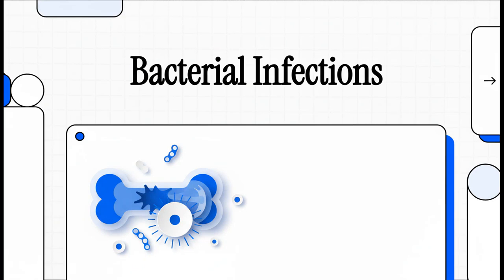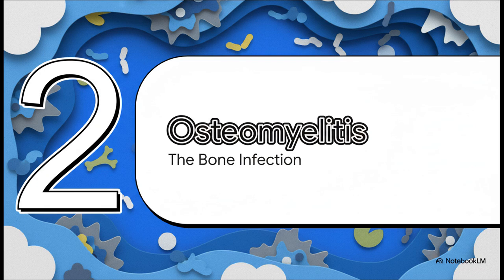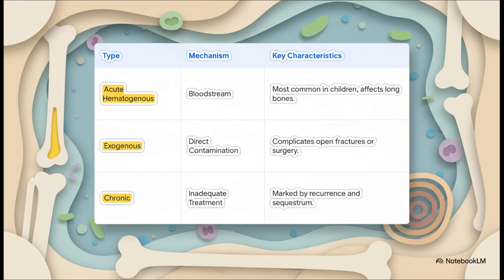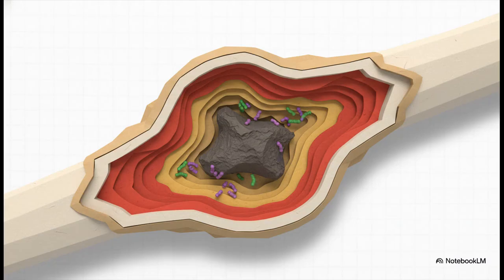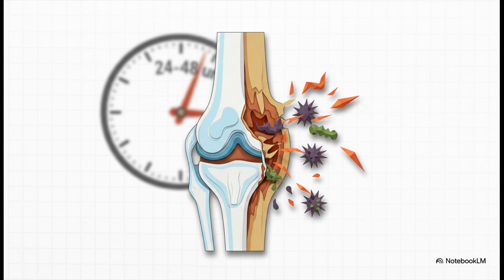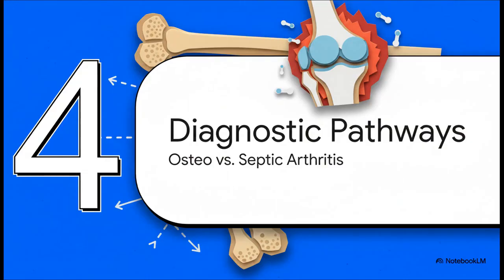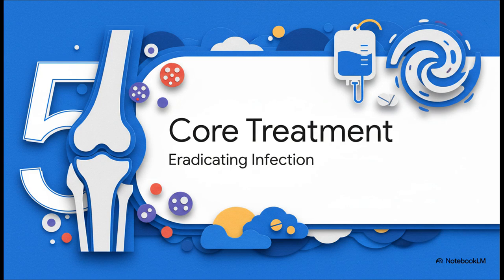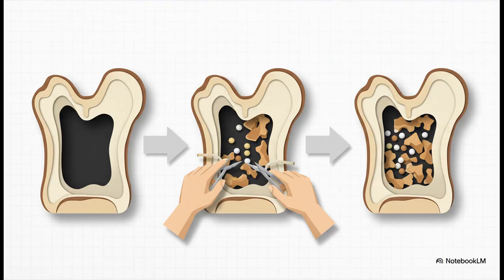26. Bacterial infections of bones and joints (manifestations, diagnosis, and treatment)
26. Bacterial infections of bones and joints (manifestations, diagnosis, and treatment)
Bacterial infections of the musculoskeletal system include Osteomyelitis (bone) and Septic Arthritis (joints).
Osteomyelitis (Bone Infection)
Osteomyelitis is classified based on course (acute or chronic), mechanism of infection (hematogenous or exogenous), anatomical localization, and causal pathogen.
Manifestations and Types:
1. Acute Hematogenous Osteomyelitis (AHO): Most common in long bones of children, typically caused by Staphylococcus aureus. Manifests as rapid deterioration, sudden fever/chills, severe pain upon palpation over the bone (not the joint), swelling, redness, and increased skin temperature.
2. Exogenous Osteomyelitis (EO): Occurs by direct contamination, typically complicating open fractures or surgical procedures. Post-operative infection usually appears 3rd–7th day, showing progressing pain, fluctuation, edema, redness, and secretion.
3. Chronic Osteomyelitis (CO): Can follow inadequate treatment of acute infection. CO is categorized anatomically (Type I: endosteal/medullary, Type II: superficial, Type III: localized, Type IV: diffuse, characterized by instability). Courses include infection recurrence without fistulation, suppressed infection with persistent fistulation, or repeated flare-ups with fistulation. A characteristic sign on X-ray is a sequestrum (sclerotic fragment of dead bone).
Diagnosis:
• Laboratory: Marked leucocytosis, high ESR and CRP. Haemoculture is positive in about 50% of AHO cases.
• Imaging/Aspiration: In AHO, X-rays are only useful after 1–2 weeks, showing osteolytic changes and later, newly formed bone (sequestrum). Obtaining a sample via aspiration or tissue biopsy for cultivation is crucial (must be done before antibiotics).
Treatment:
• Acute/Initial: Empirically chosen broad-spectrum intravenous (i.v.) antibiotics (2 weeks i.v., followed by 4 weeks perorally or longer).
• Surgical Intervention: Essential if an abscess or sequestrum is present, or if exogenous infection signs persist. Treatment requires radical debridement (removing all necrotic tissue down to vital, bleeding bone), fistula excision, and sequestrotomy.
• Stabilization: Removal of osteosynthetic material is recommended, potentially requiring alternative fixation (e.g., external fixator or cast) to ensure fracture stability for healing.
• Dead Space Management: Defects created by removal of necrotic tissue must be filled using antibiotic carriers, spongioplasty, musculocutaneous grafts, or continuous suction irrigation therapy.
Septic Arthritis (Joint Infection)
Manifestations:
• Pain and Stiffness: Joint pain is always present, and passive movement is markedly painful.
• Systemic Reaction: Fever, shivers, fatigue.
• Local Findings: Localized increase in skin temperature, synovitis, redness, tenderness, limited function, and effusion (initially clear, gradually clouding).
• Antalgic Position: Patients reduce intra-articular pressure by adopting positions like slight flexion in the knee, or semiflexion, adduction, and external rotation in the hip. Children may refuse to bear weight (pseudo paralysis).
Diagnosis:
• The most important diagnostic procedure is joint aspiration (arthrocentesis).
• Cytological Examination of the exudate shows marked leucocytosis and low glucose level .
• Radiographs show early changes like widening of the joint space, followed by thinning of subchondral bone, bony erosions, and joint cartilage narrowing in later stages.
Treatment:
• The joint must be stabilized (brace/orthosis).
• Relief of joint pressure through aspiration.
• Intravenous application of broad-spectrum antibiotics.
• Purulent exudate removal via joint aspiration, arthroscopy, or arthrotomy. Severe cases require continuous suction irrigation therapy following debridement and possible synovectomy.